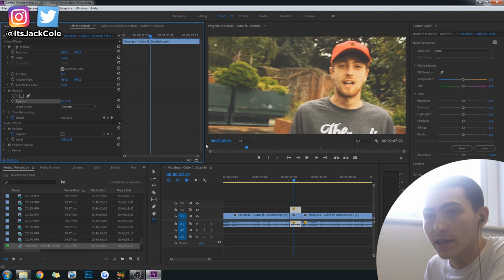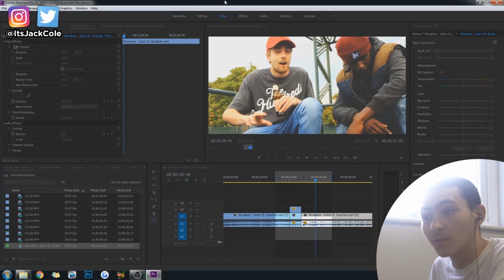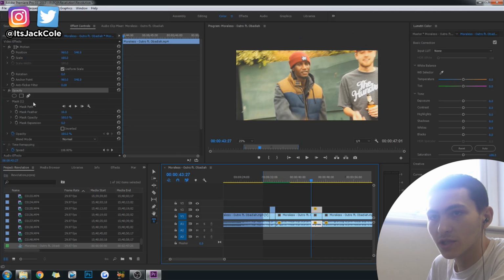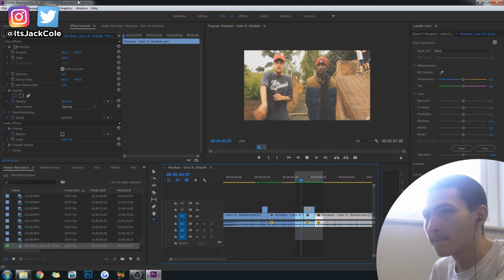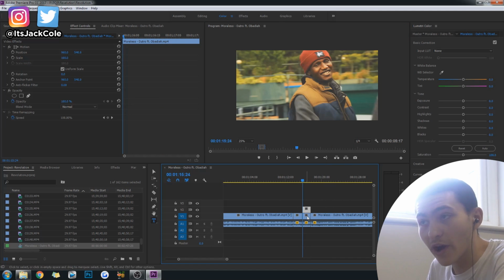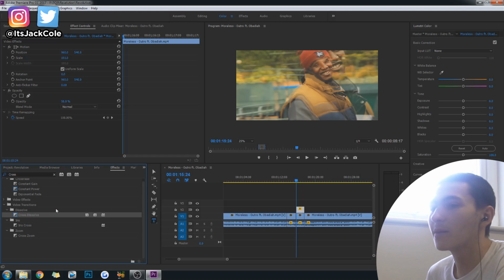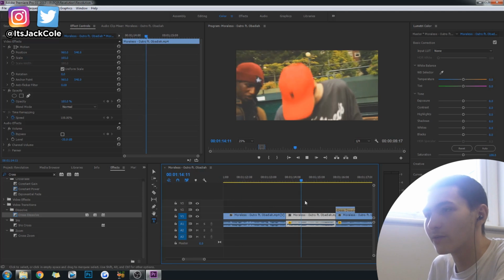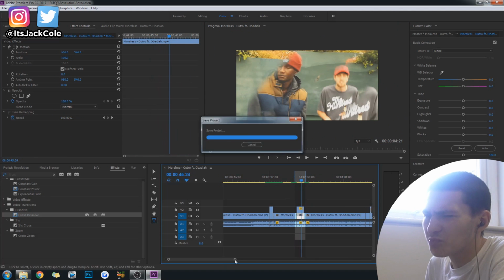Music Video Effects Tutorial! NO PLUGINS REQUIRED! (Premiere Pro 2018-2019)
Today we're working through a Music Video Effects Tutorial with NO PLUGINS REQUIRED! In Adobe Premiere Pro 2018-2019 BUT these effects can easily be replicated in any other Video Editing Program/Software.

Videos Similar To This
5 Sick Music Video Editing Effects (Scribble / Flicker How to) (Adobe Premiere Pro CC 2017 Tutorial)